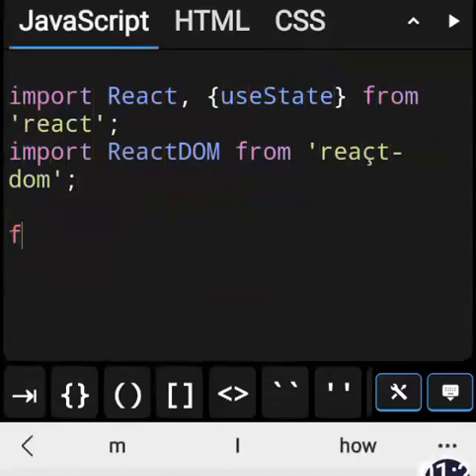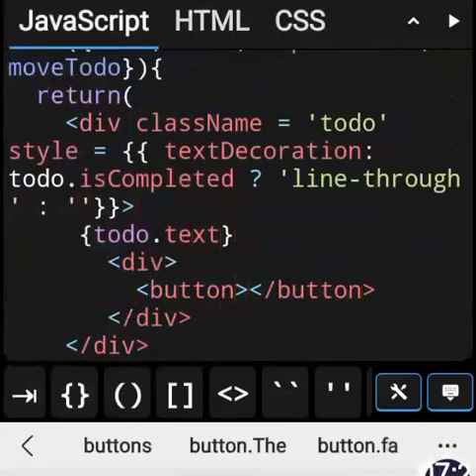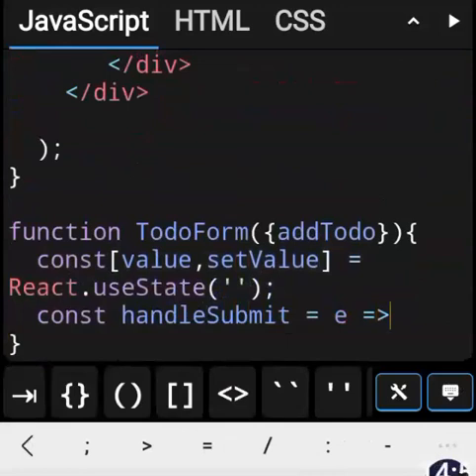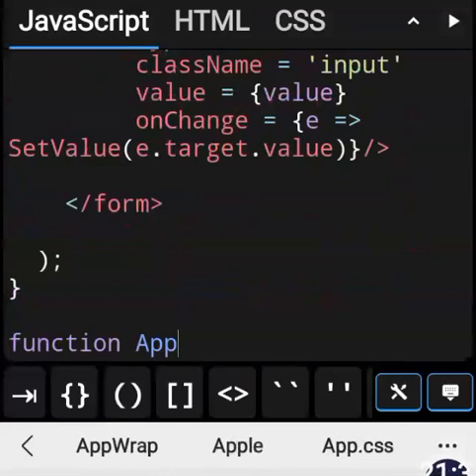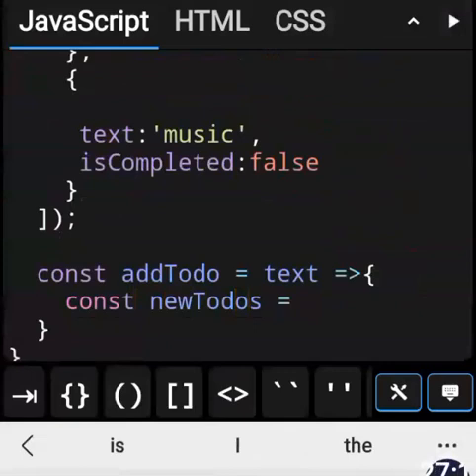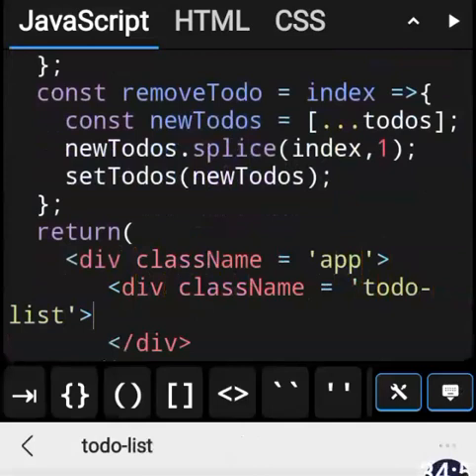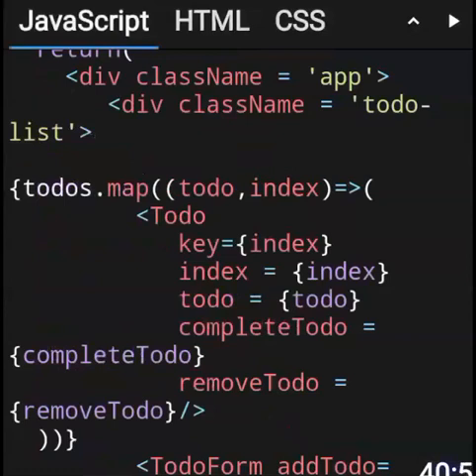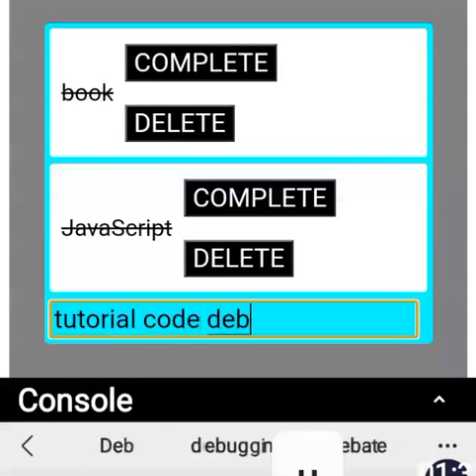React Todo List App Tutorial | React Hooks Project for beginners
This ReactJS Tutorial for beginners will show you how to build a Todo list App in React hooks.
In this Todo List  App , we will   create this app with input field for adding new items and two buttons , one Button, Complete Button , for Striking off the completed items and the Remove Button for deleting the todo items that we don't need to keep in the list.